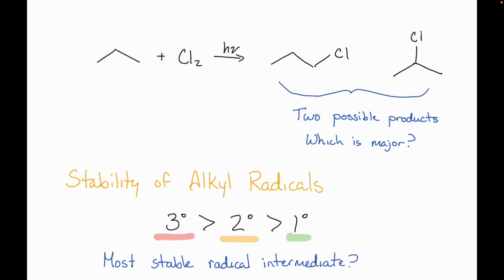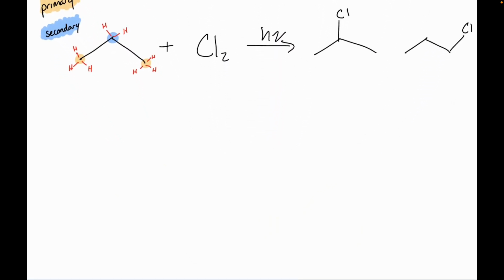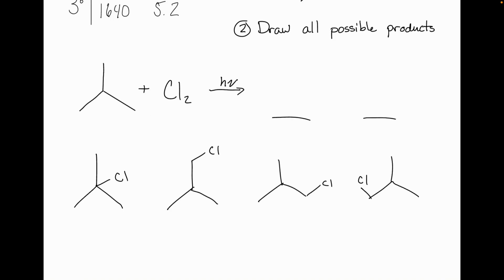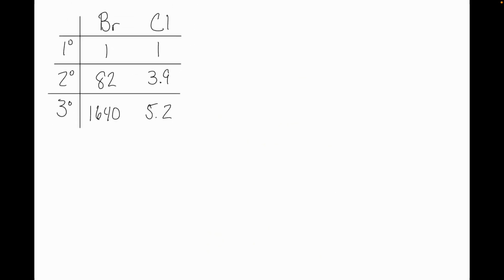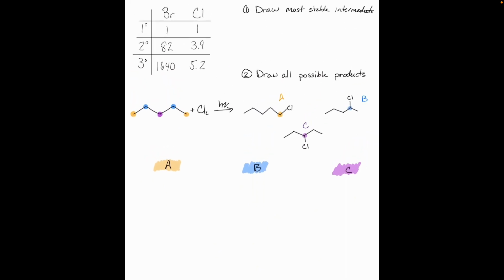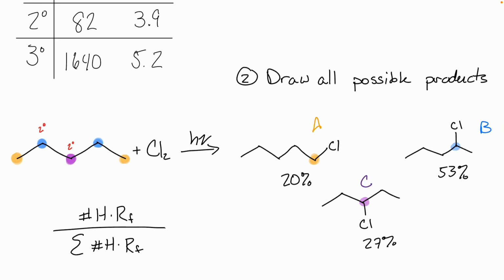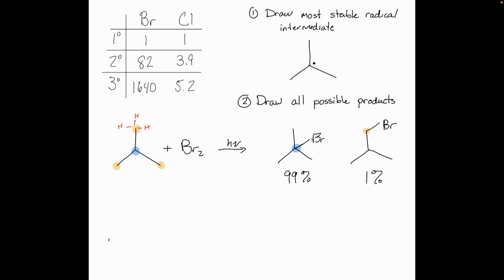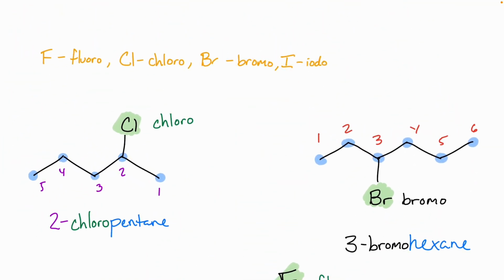Chem8SP23 Chapter 2 Lecture 3